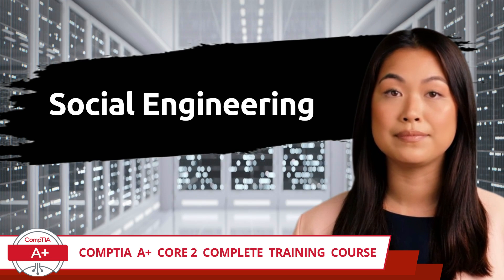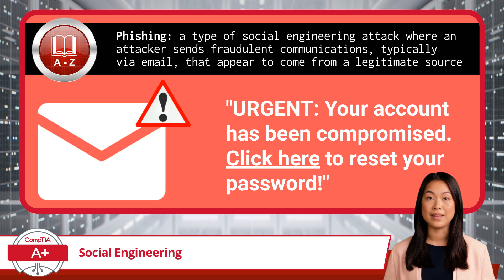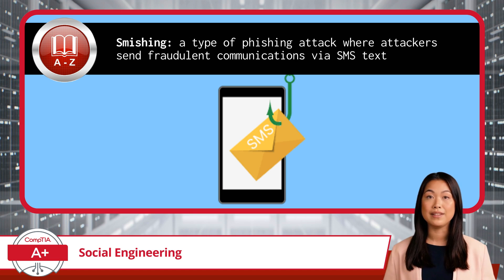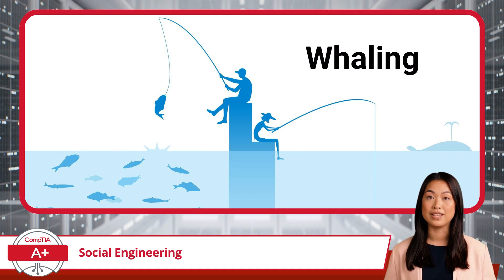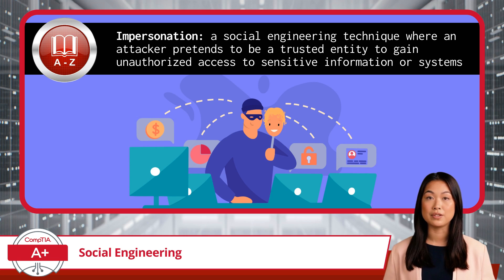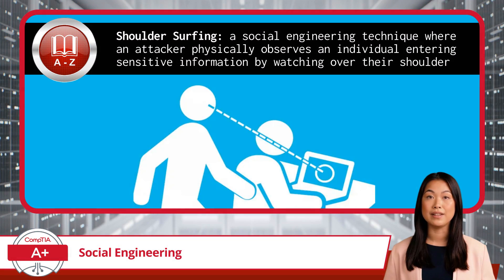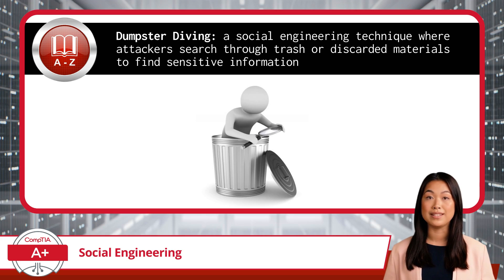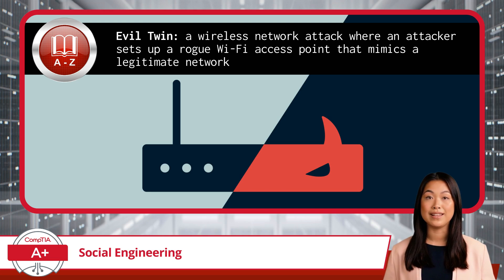CompTIA A+ Core 2 (220-1102) | Social Engineering | Exam Objective 2.4 | Course Training Video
CompTIA A+ Core 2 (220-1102) | Exam Objective 2.4 | Explain common social-engineering attacks, threats, and vulnerabilities - Social Engineering